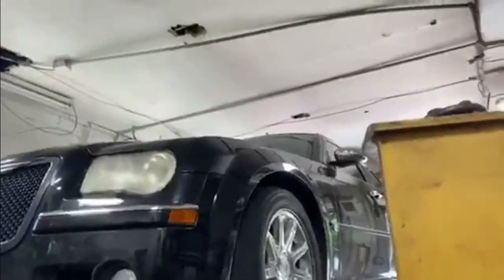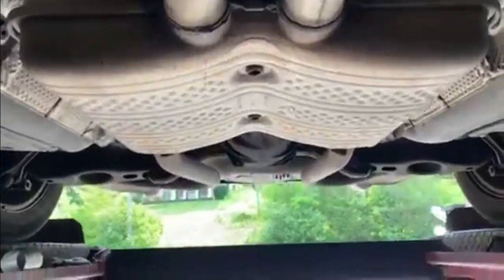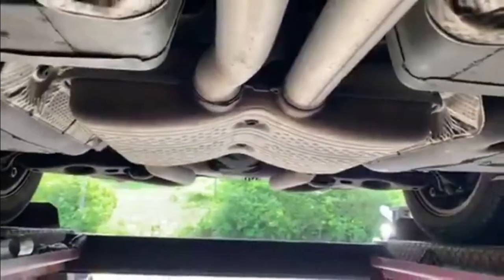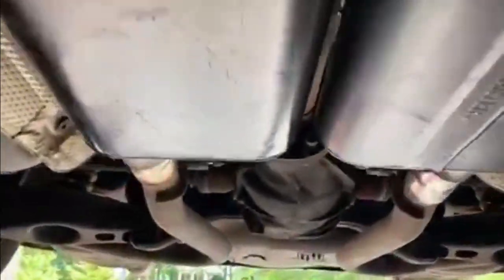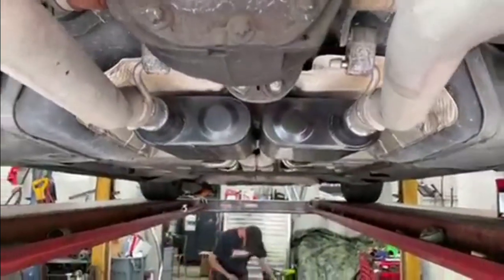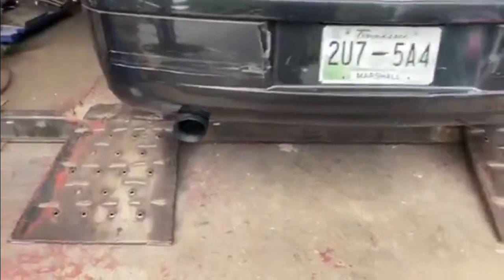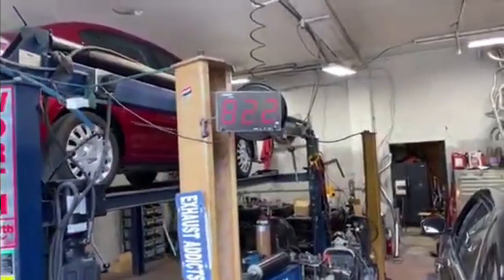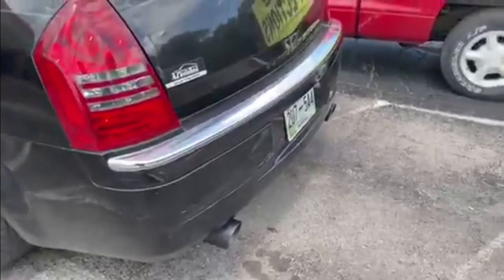2007 Chrysler 300 C 5.7L HEMI DUAL EXHAUST w/ FLOWMASTER 40 SERIES!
2007 Chrysler 300 C 5.7L HEMI DUAL EXHAUST w/ FLOWMASTER 40 SERIES!